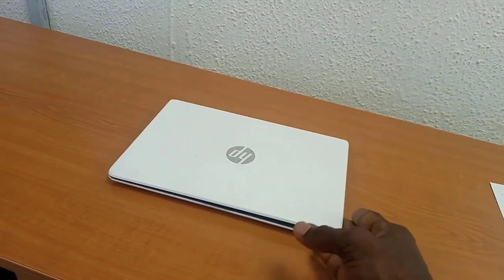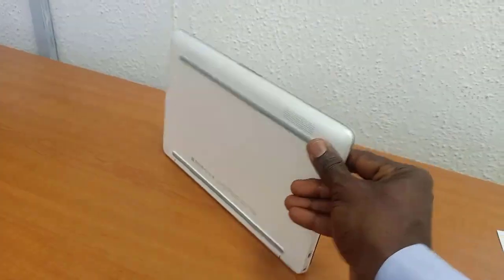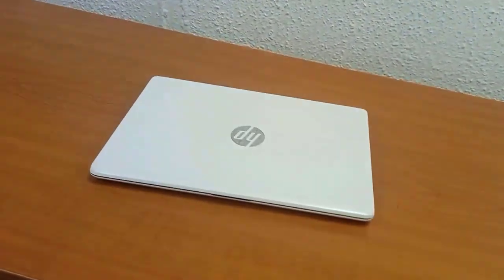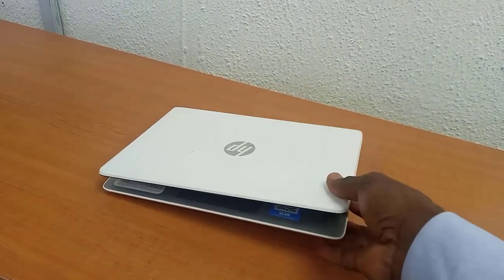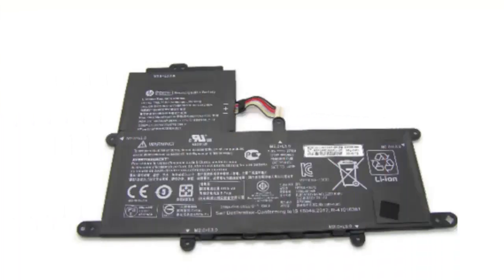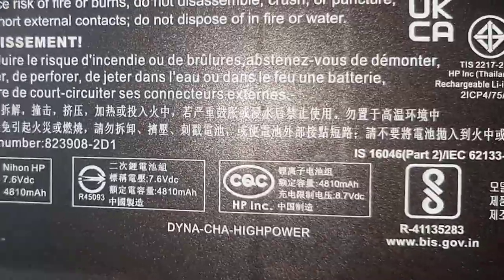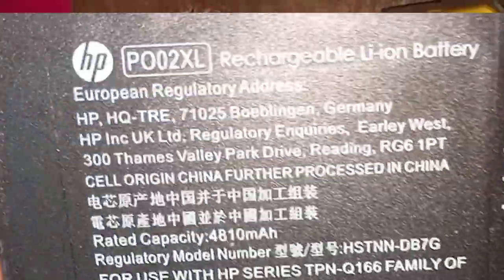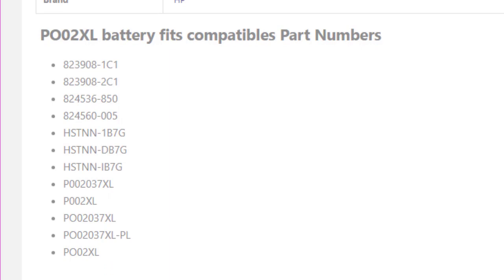Understanding HP Stream 11 In Built Battery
Stream 11 In Built Battery video responds to this questions
-How long does HP Stream 11 battery last?
-Can I replace the HP battery

Which is better removable battery or inbuilt battery?

The benefit of inbuilt laptop battery is that it has  a longer useful life over time. It takes far longer for an inbuilt or sealed battery to start to lose its ability to hold a charge than a removable battery.

Another advantage of inbuilt Laptop battery is that it helps to preserve space inorder to get a slimmer design of the Laptop device.

With inbuilt Laptop battery as seen in HP Stream 11 Laptop, accidentally damage of the battery can be prevented.